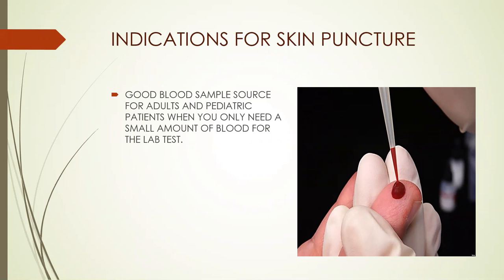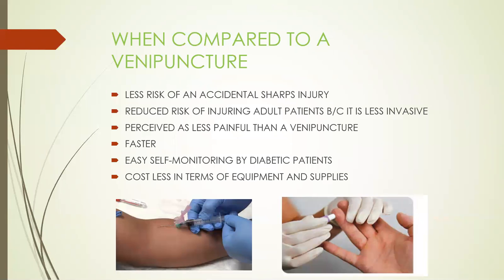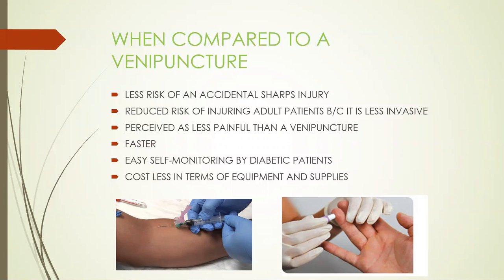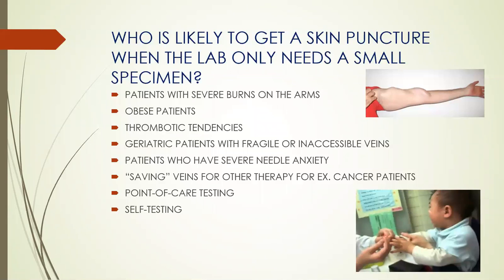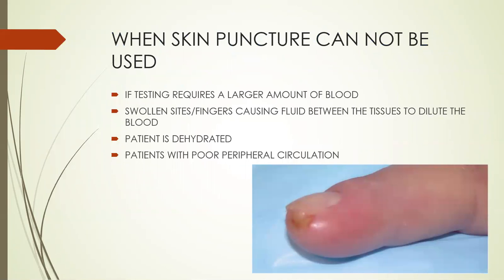CHAPTER 11 CAPILLARY OR DERMAL BLOOD SPECIMENS INTRO